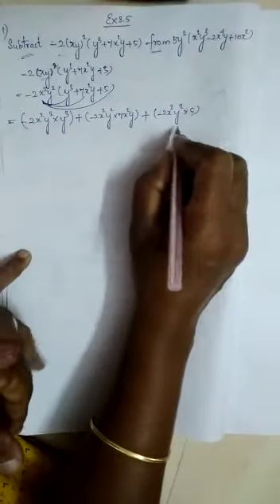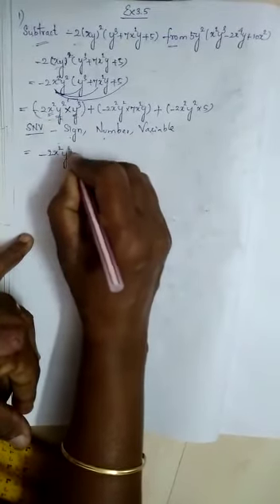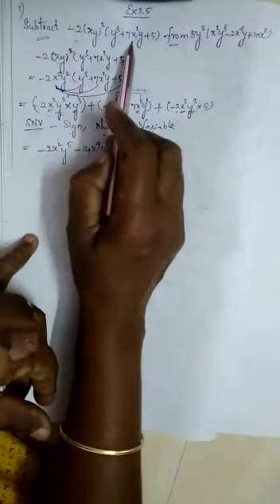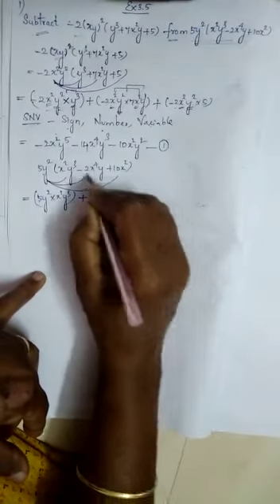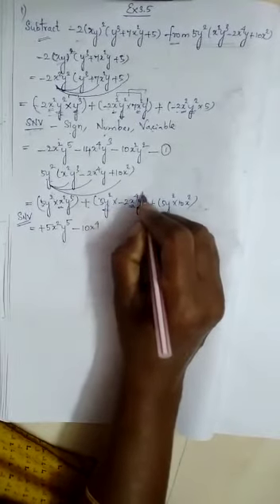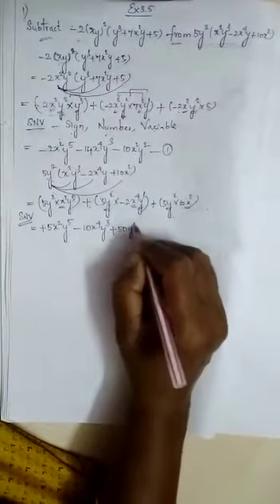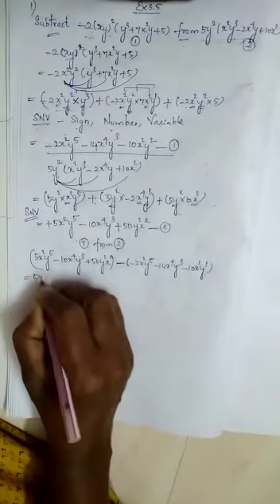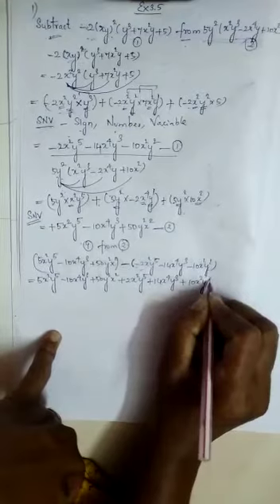STD : 8 CHEP: 3 EX :3.5 QNO. 1 ALGEBRA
TN SAMACHEER SYLLABUS